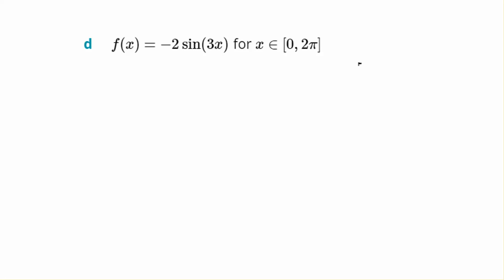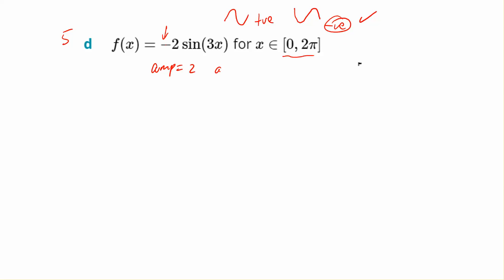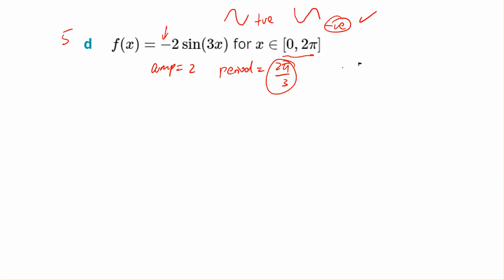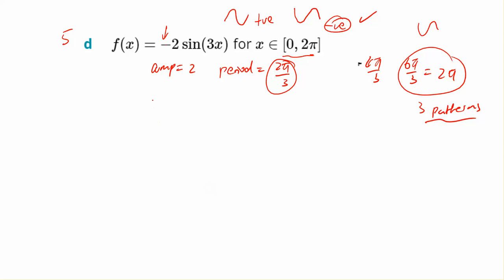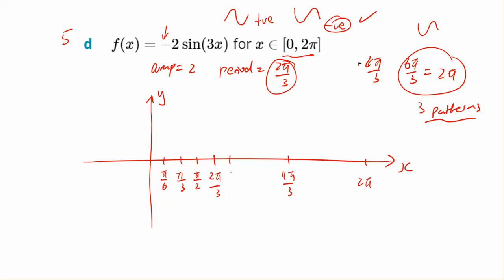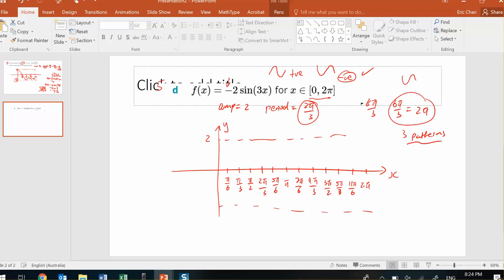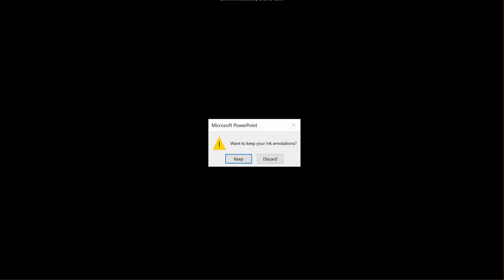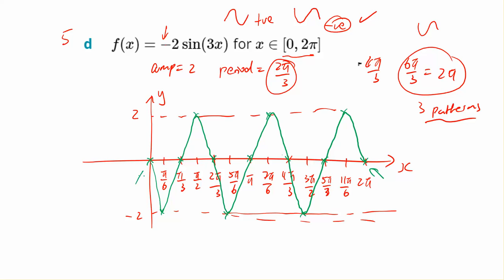MM12 Ex 14G Q5d